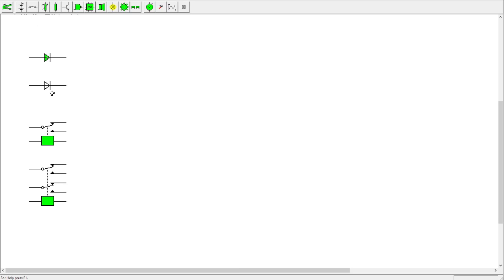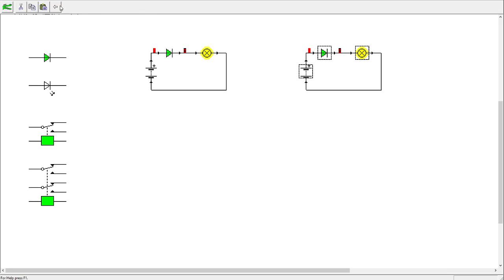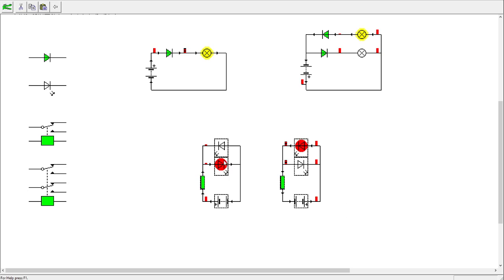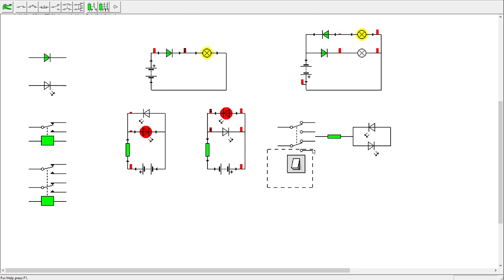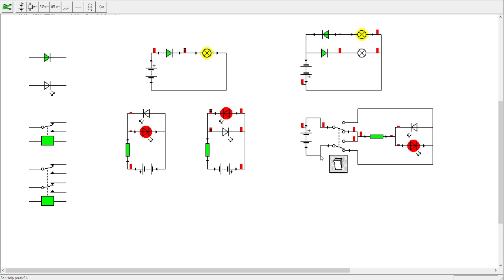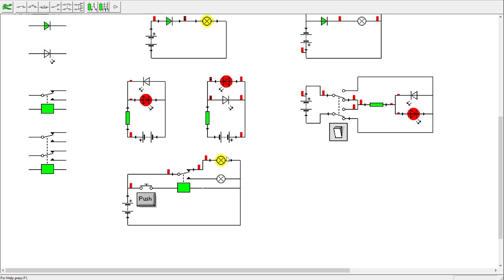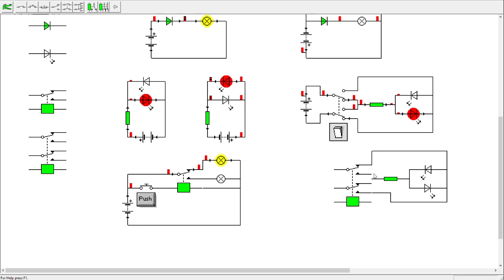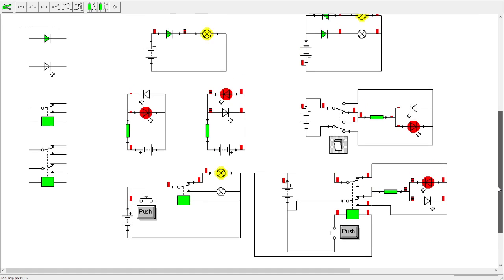Diodes, Leds and Relays